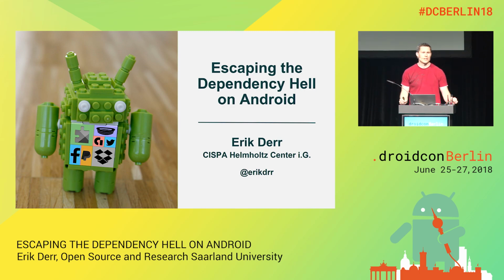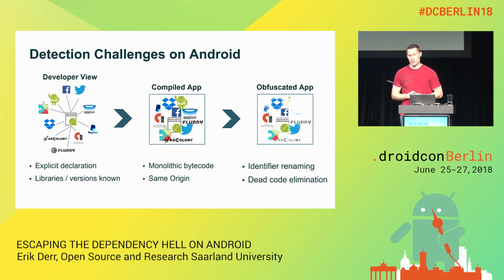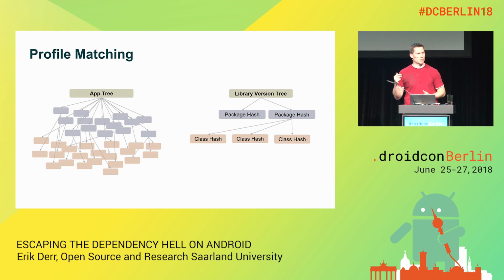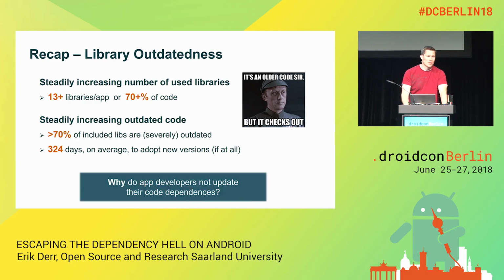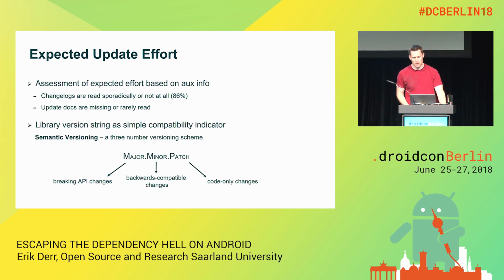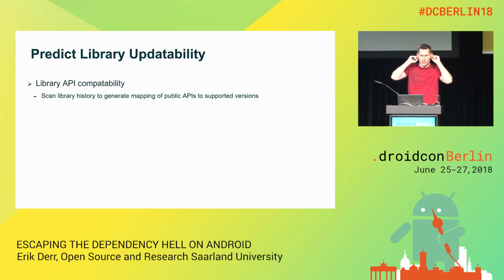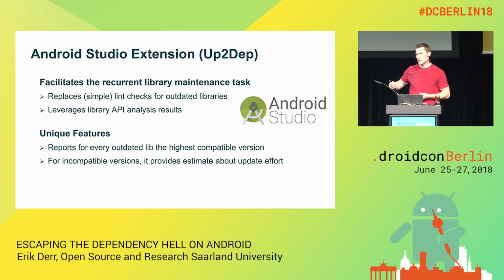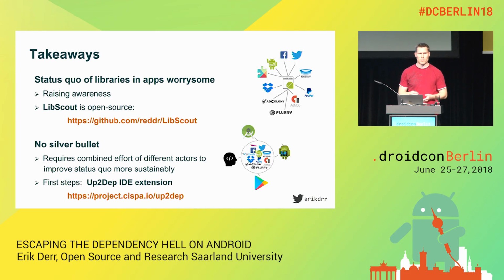Escaping the Dependency Hell on Android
Erik Derr, Researcher, CISPA, Intermediate, Open Source and Research Saarland University

Intermediate / Open Source and Research / Talk

Third-party libraries on Android have been shown to be security and privacy hazards by adding security vulnerabilities to their host apps or by misusing inherited access rights to steal personal data. A particularly aggravating factor to this is that apps frequently include outdated library versions. In this talk I'll first present a library detection technique that is resilient against common code obfuscations and capable of pinpointing exact library versions in apps. Applying this approach to apps from Google Play we measure the outdatedness of libraries and particularly show that app developers slowly adapt new library versions exposing their end-users to large windows of vulnerability. We discover that even long-known security vulnerabilities in popular libraries are still present in current apps. We then approach the question of why app developers don't update their dependencies. A subsequent analysis of the apps' library usage reveals that 86% of included libraries in general could be updated by at least one version without changing the app code. Moreover 97.8% of apps that actively use a library with a known vulnerability could be easily fixed through a drop-in replacement of the vulnerable version with the fixed version. I conclude with a discussion of root causes of the current status-quo and by proposing actionable items to mitigate the situation.